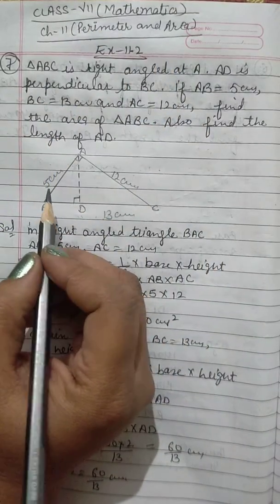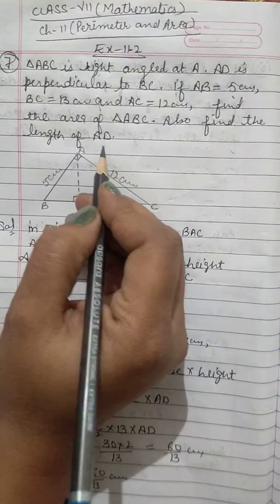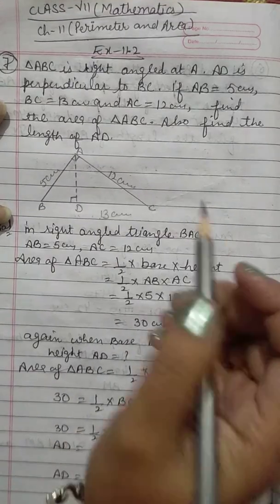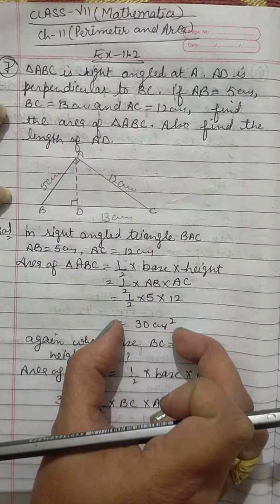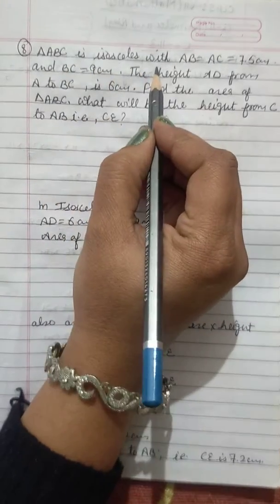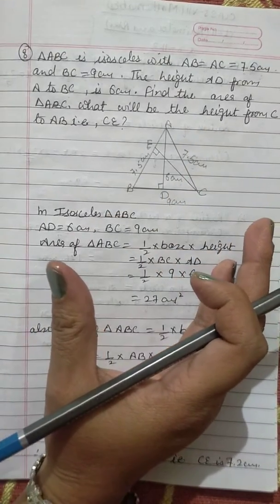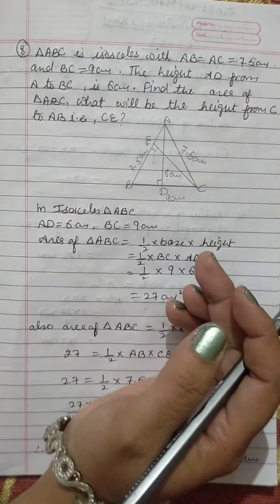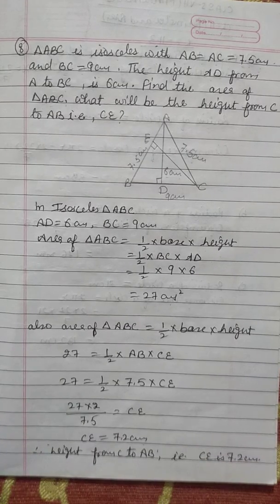NCERT CLASS-7 MATHS CH-11 PERIMETER AND AREA EX-11.2